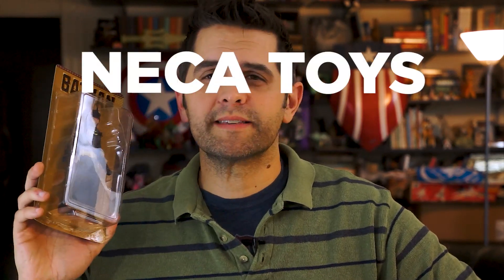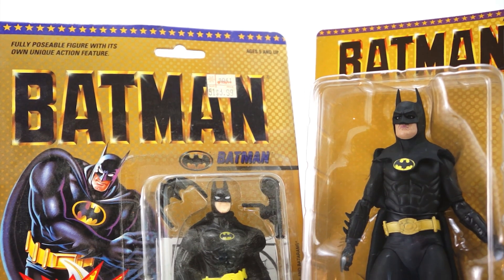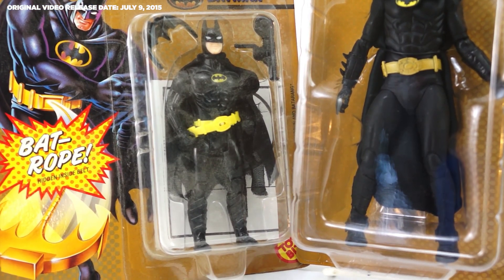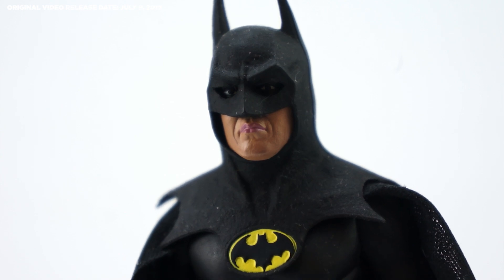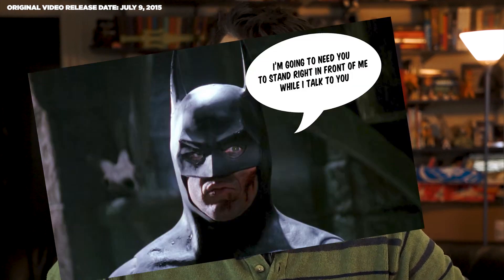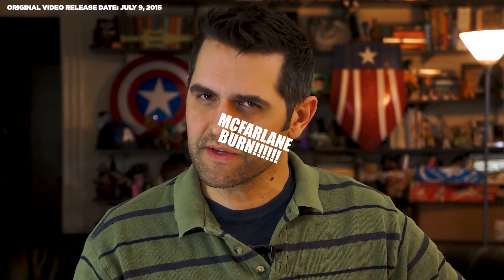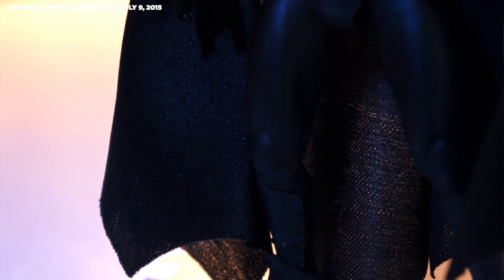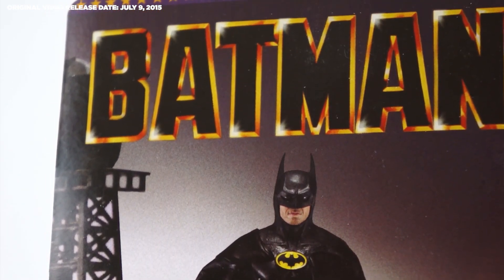NECA Toys 1989 Movie Batman Review (Remaster)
This is a remaster and reupload of a video originally released in July of 2015. As a result, some observations may be out of date.

Dan reviews NECA Toys 1989 Batman figure.

Based on the look of the Dark Knight in the 1989 Tim Burton film, It has about as much articulation as Michael Keaton did in the movie but it's definitely easier to carry in your pocket.

It's a bit harder to find now as it's been out awhile so is it something you should hunt down and spend your money on?